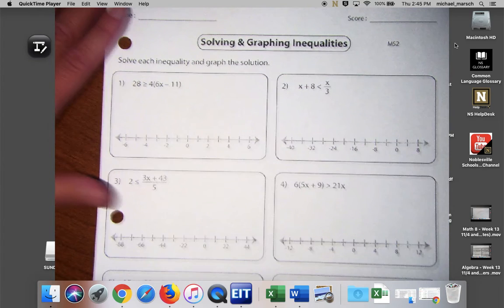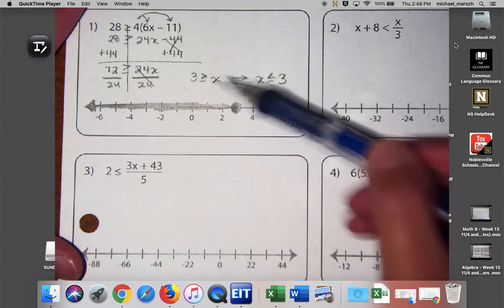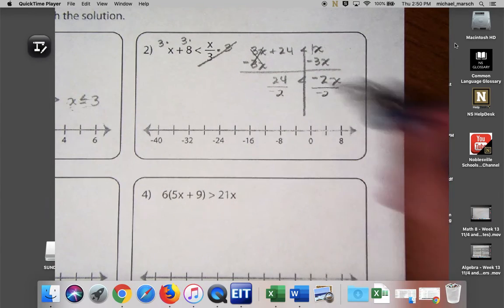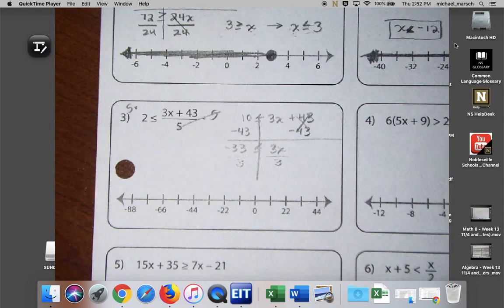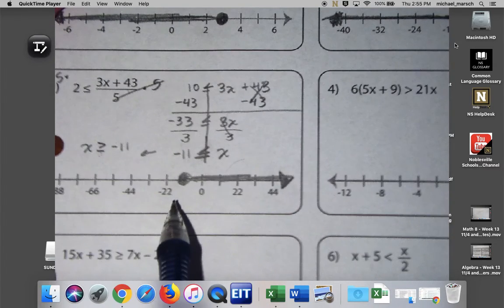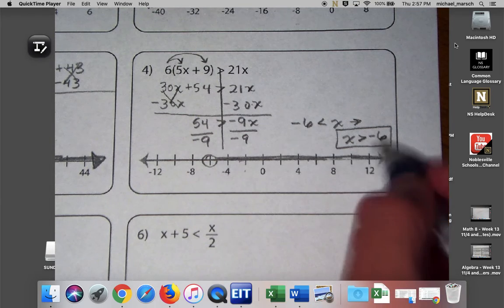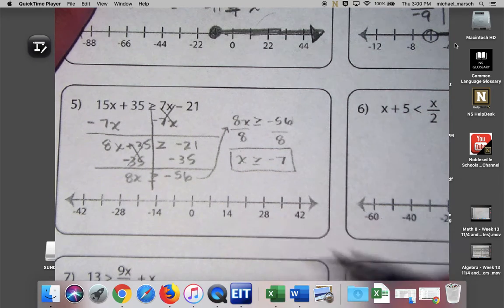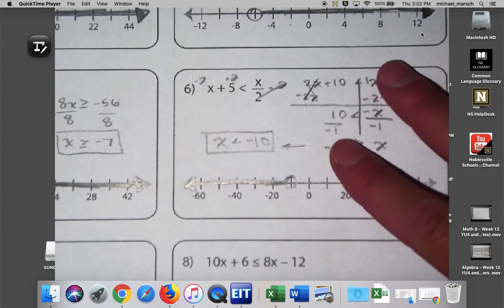Math 8 - Week 12 11/5 and 11/6 Solving and Graphing Inequalities Practice